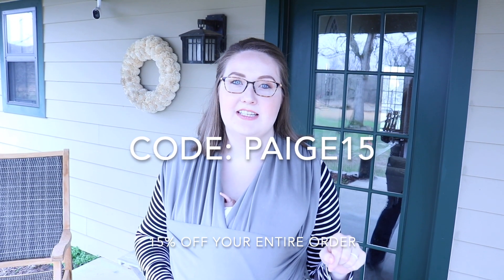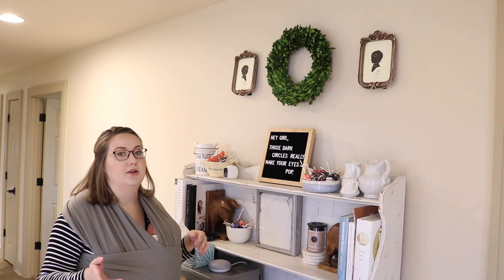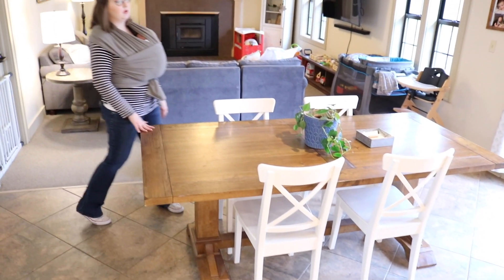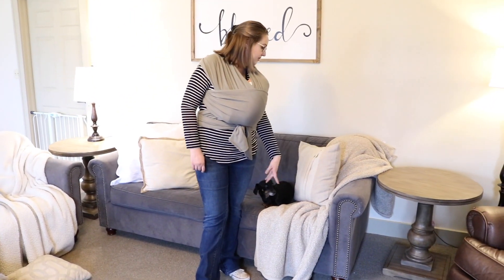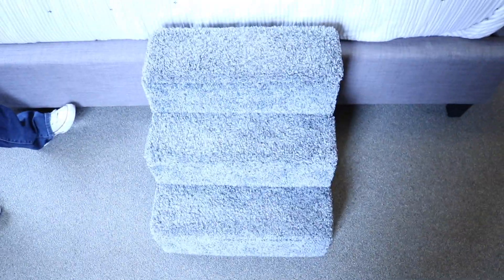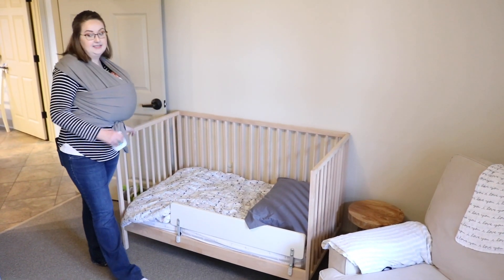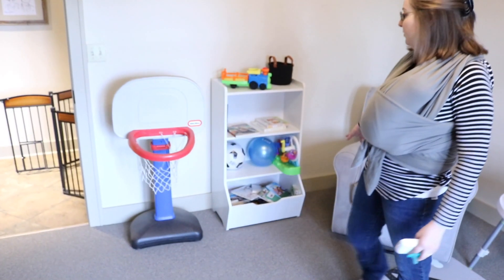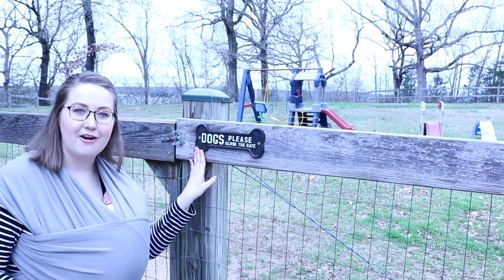Farmhouse Home Tour || House Tour 2020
I hope you enjoy hearing about how we decorated our home. If you have any questions about anything leave them in the comments. Thank y'all so much for watching! I hope you have a blessed day.